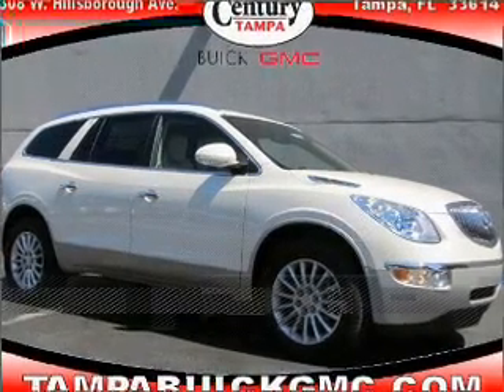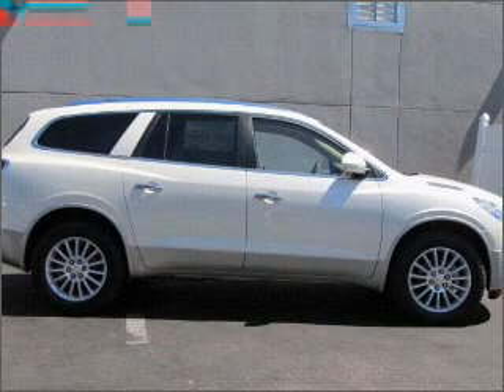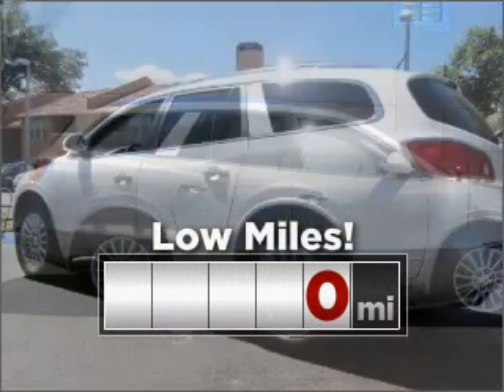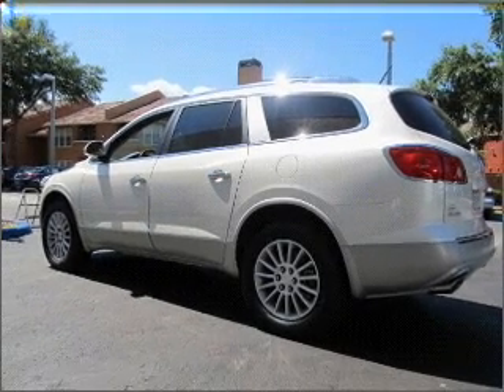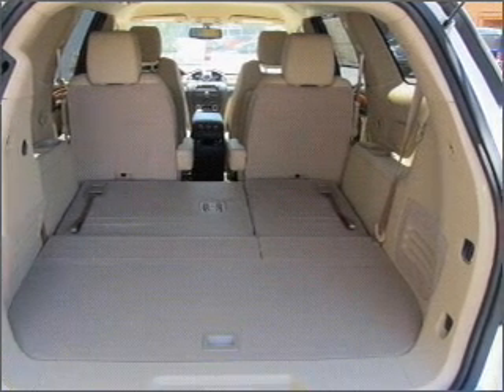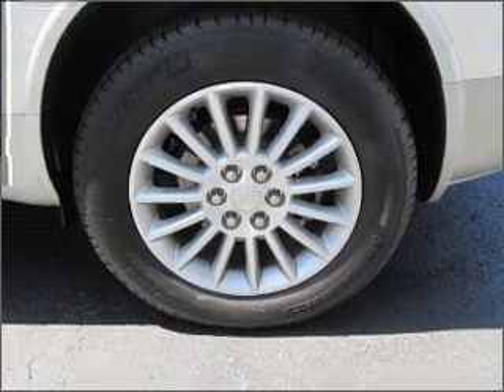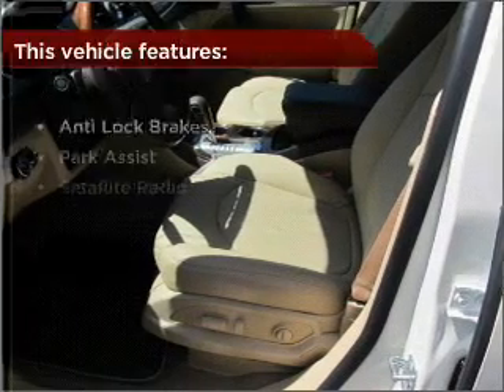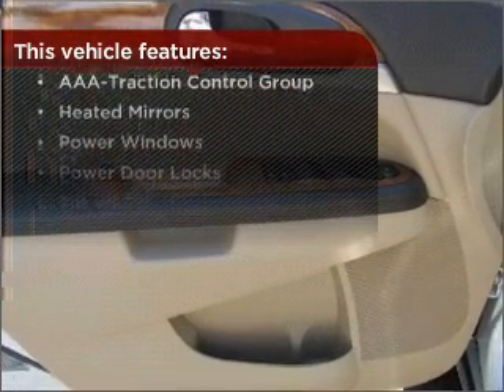2011 Buick Enclave in Tampa, FL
2011 Buick Enclave

Mileage:0